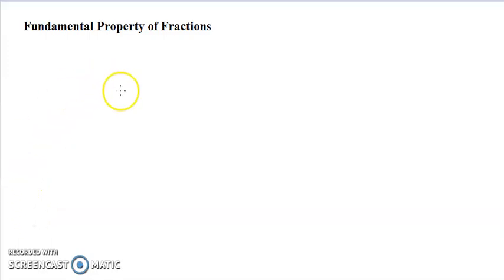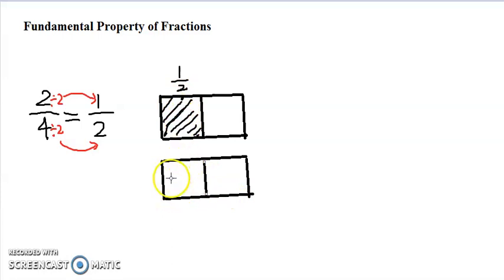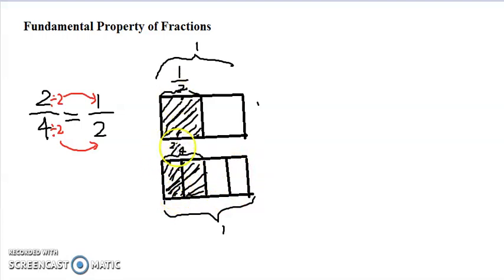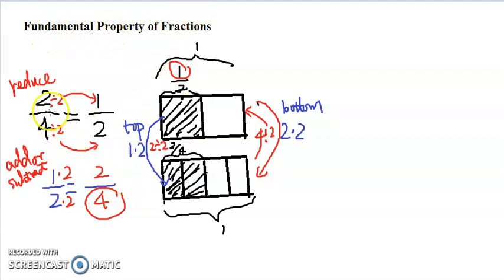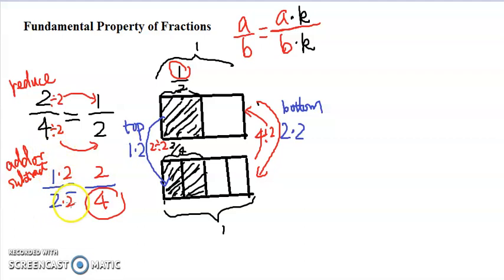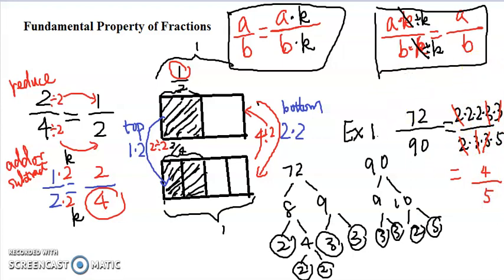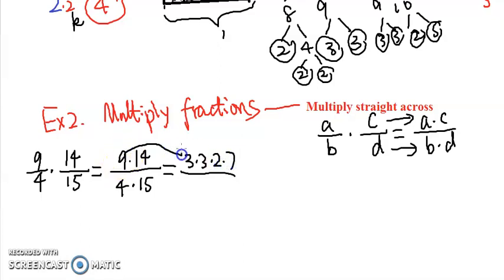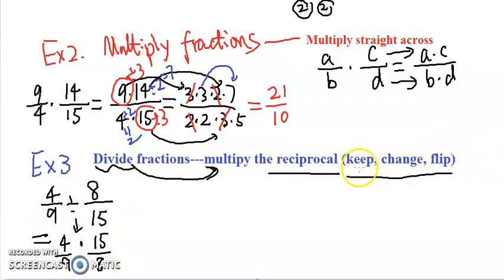Reduce Fractions, Multiply and Divide Fractions